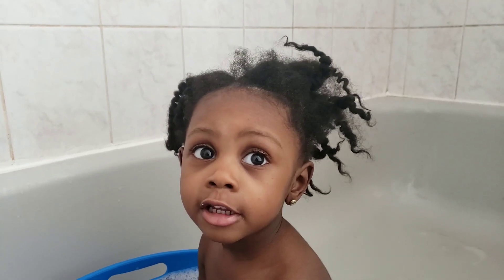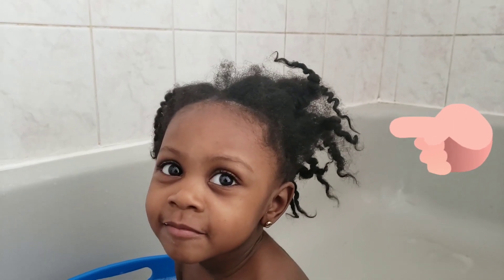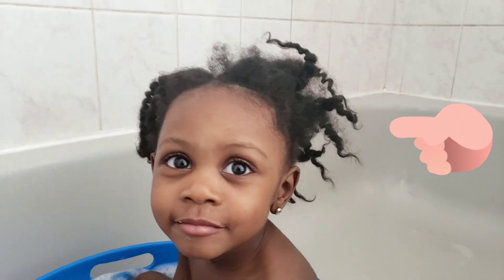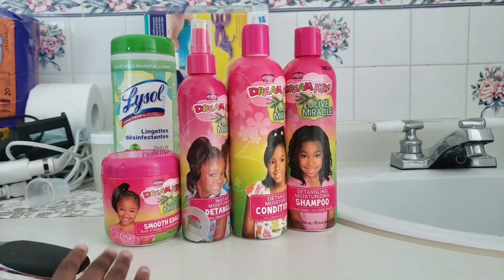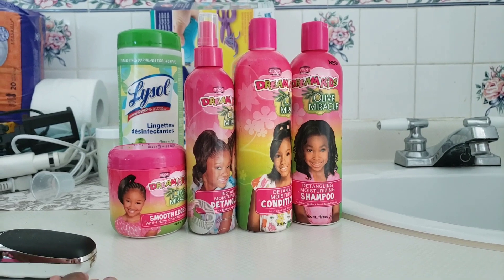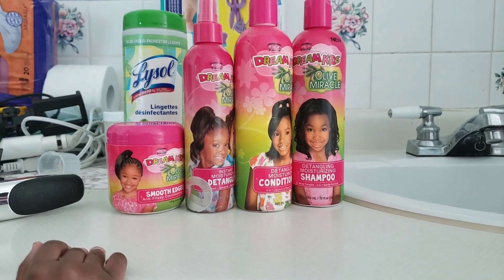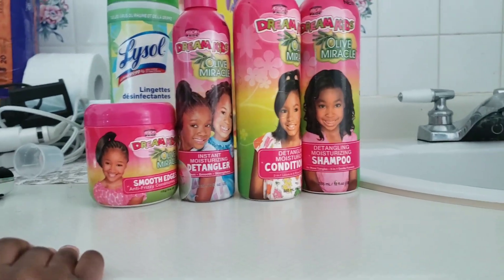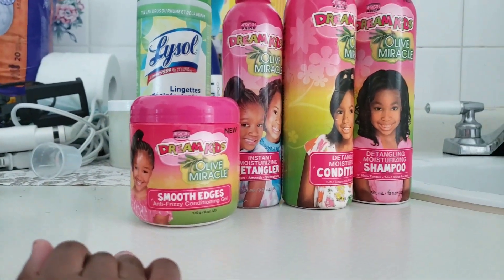Natural Hairstyles for 4B/4C Texture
Hey Guys! Today Avery got her hair done and she's so excited to share with everyone. Unfortunately she had a little meltdown while detangling so we'll have a follow up video demonstrating the awesome use of the detangling brush.